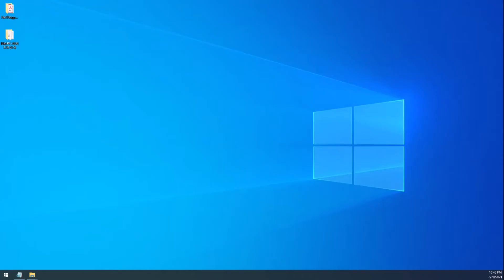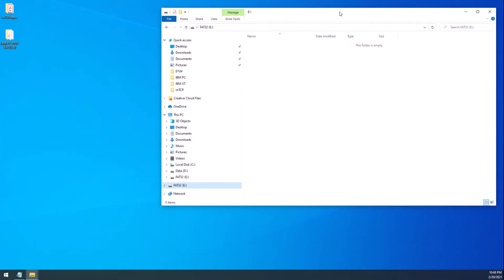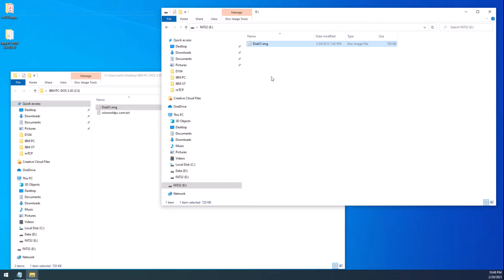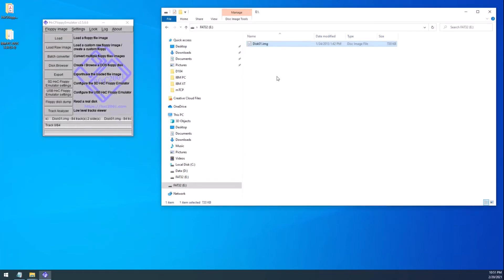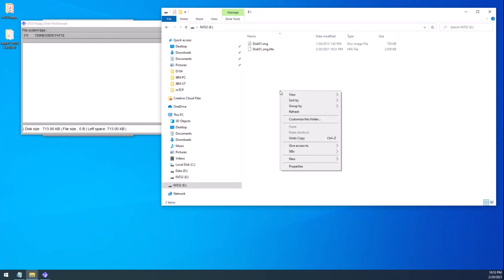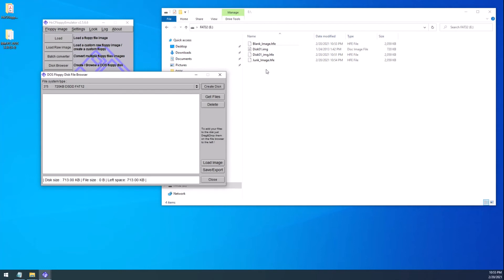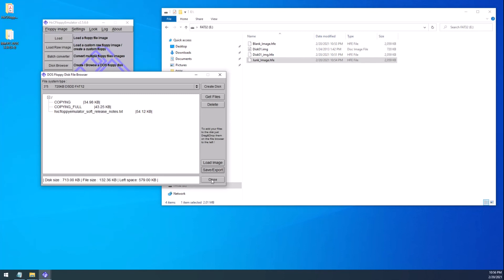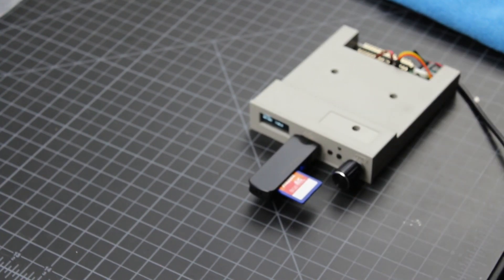IBM XT 5160 PC Project - Part3 - How to use your Gotek!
This is Part 3 of a 5 Part project where we will play with an IBM XT 5160 PC:

Useful Links:
USB TTL Converter Cable

WiFi Bridge for Ethernet

37pin Male to FC Female

34pin IDC Connector